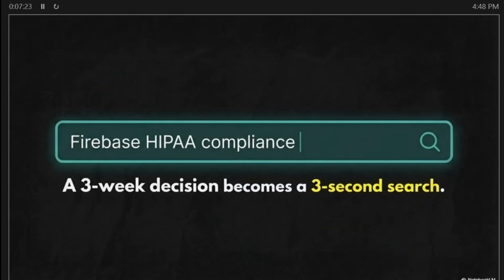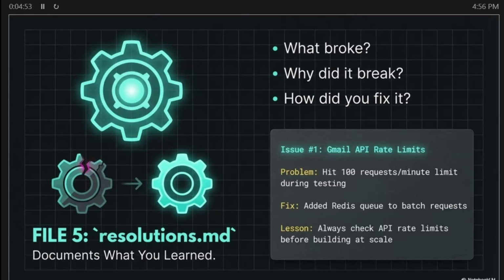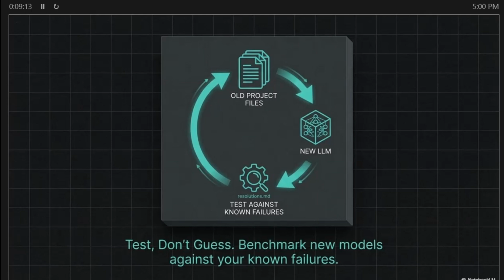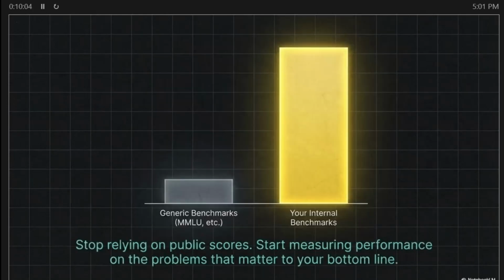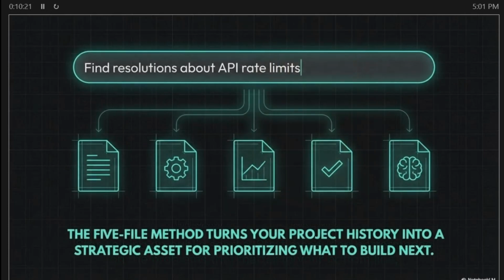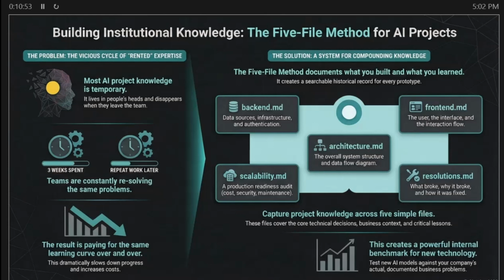How to Build Institutional Memory AND Know When You're Production-Ready (5-File Method)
Everyone can ship fast once. But can you ship production-ready apps repeatedly—without starting from zero every time?
Most builders treat each project like it's their first. No institutional memory. No way to check if they're actually ready for production. Just speed without structure.
This video introduces the 5-File Method: a system that does two things—builds institutional knowledge across projects AND tells you if what you built is ready for real users.
These aren't just documentation files. They're your knowledge base that compounds over time, plus your quality control system that checks readiness before you go live.

What You'll Learn:
→ Why you need both knowledge capture AND production readiness checks
→ The 5 files: Architecture, Backend, Frontend, Scalability, Resolutions
→ How the Scalability file acts as your production readiness audit
→ Why the Resolution file captures learnings from every project (success or failure)
→ How to rebuild apps faster by starting with accumulated knowledge
→ How to onboard new engineers or yourself 6 months later
→ Why these 5 files let you benchmark against YOUR problems, not abstract ones
→ How this connects to the Audit Framework (next video)
Chapters
0:00 - The 5-File Method: Knowledge Base + Production Check
0:37 - File 1: Architecture (30,000-Foot View of Your App)
0:51 - File 2: Backend (Data Structure, Security, Compliance)
1:06 - File 3: Frontend (Pages, Navigation, Load Performance)
1:26 - File 4: Resolutions (Problems + Solutions = Learning Library)
2:04 - File 5: Scalability (Your Production Readiness Audit)
2:51 - Why This Prevents Renting Knowledge (Institutional Memory)
4:00 - How These Files Let You Rebuild Apps and Onboard Engineers
6:30 - The Scalability File: Can It Scale to 10,000 Users?
7:00 - Compliance, Cost, Integration—What Production Actually Requires
9:17 - The Resolution File: Compounding Knowledge Across Projects
10:33 - Your Own Benchmarks: Test New LLMs Against YOUR Past Failures
12:25 - One Prompt to Generate All 5 Files